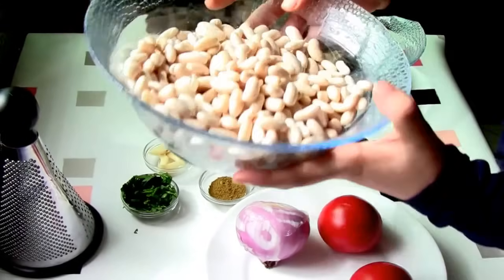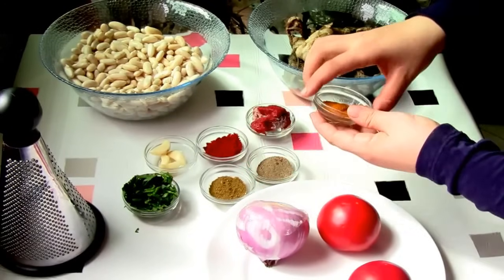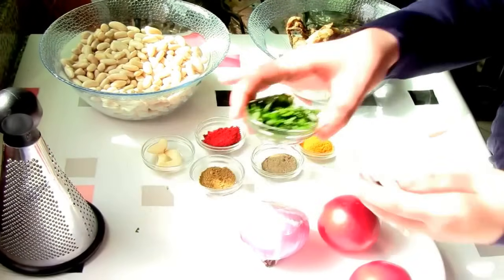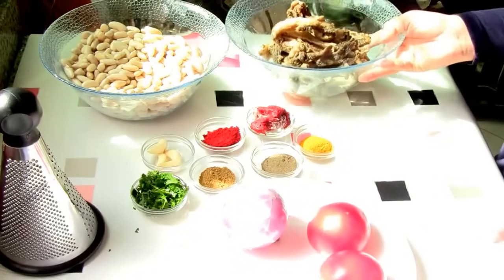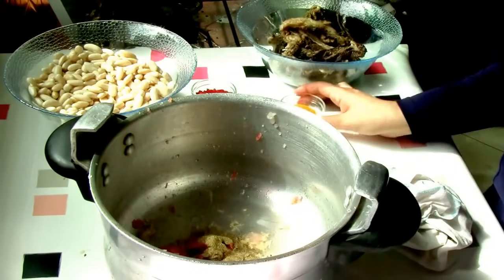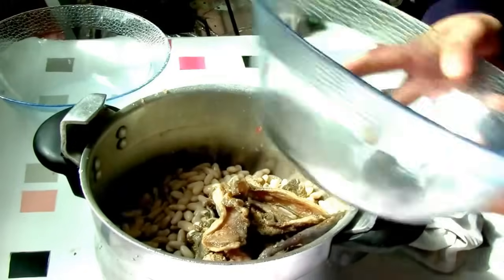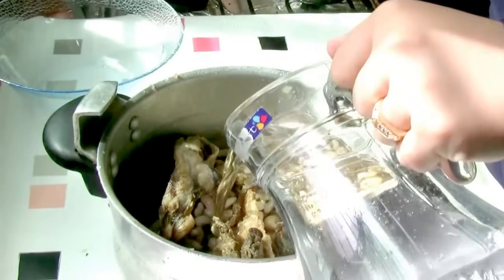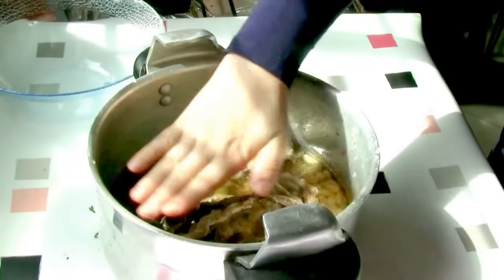طريقة تحضير اللوبيا الفاصوليا البيضاء باللقديد لذيذة جدا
االفاصوليا البيضاء"اللوبيا"باللحم المقدد على الطريقة المغربية من مطبخ حليمة الفيلالي